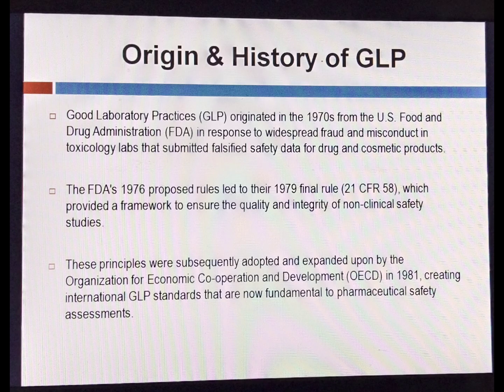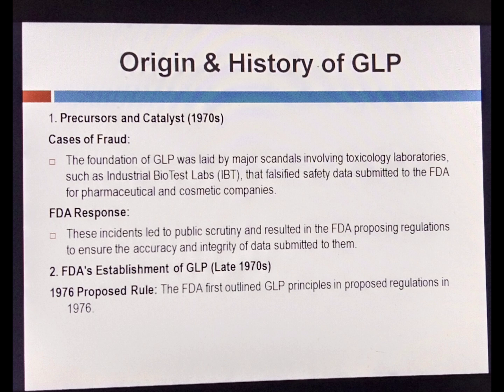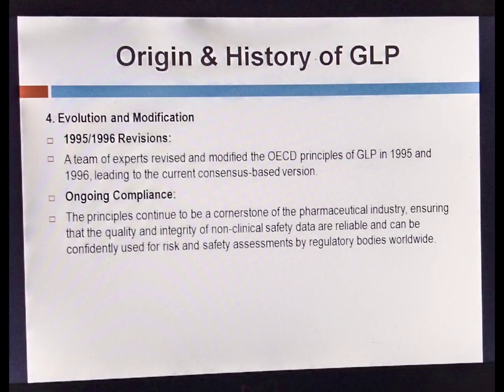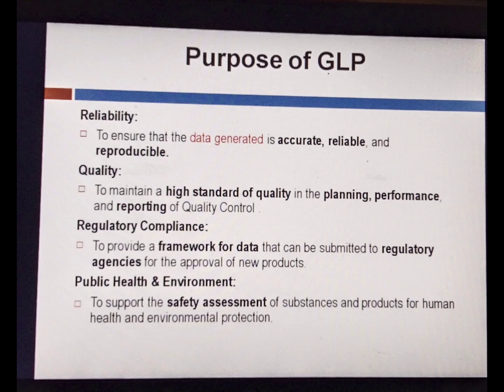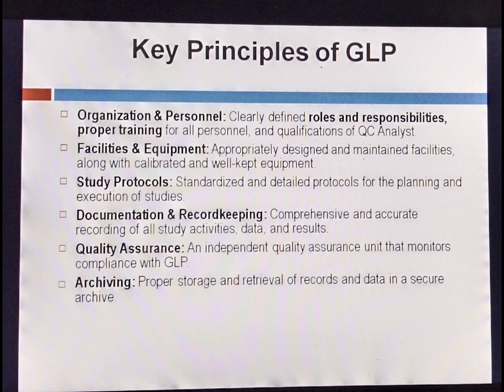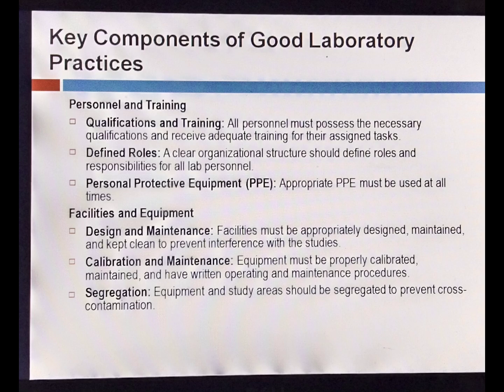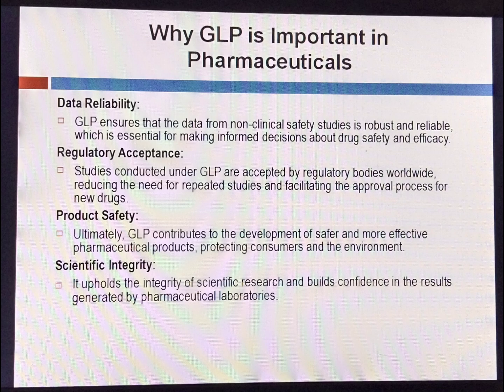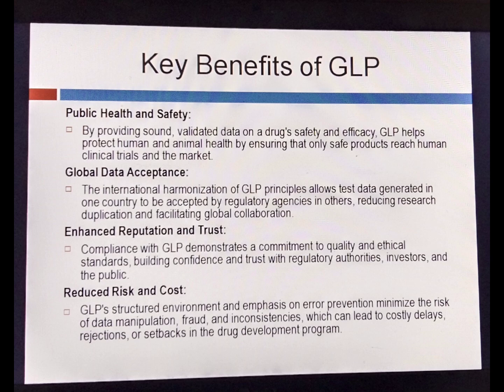GLP _Truthfulness, Reliability of Data,Safeguard Public Health,Safe & Effective Drug development !!